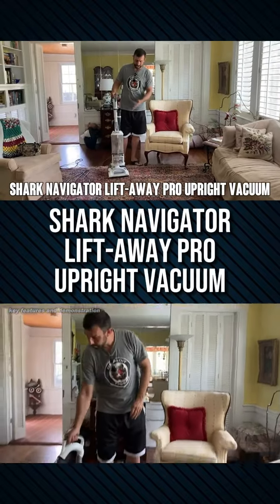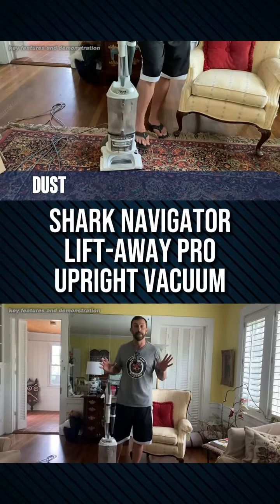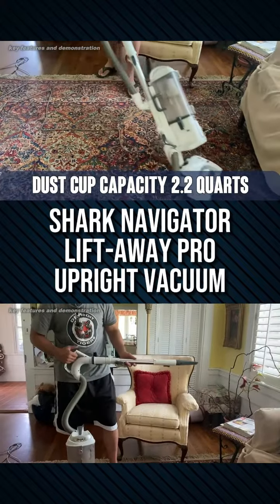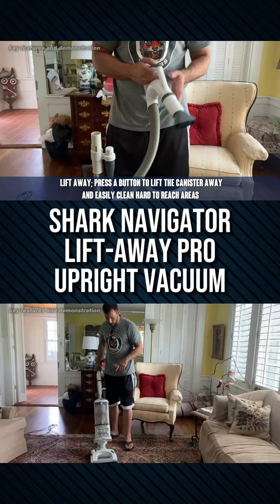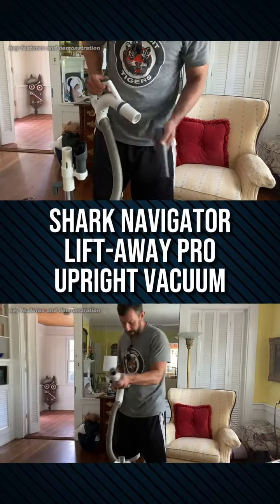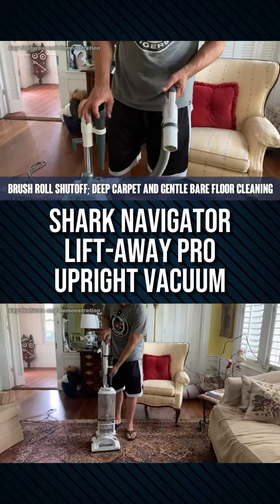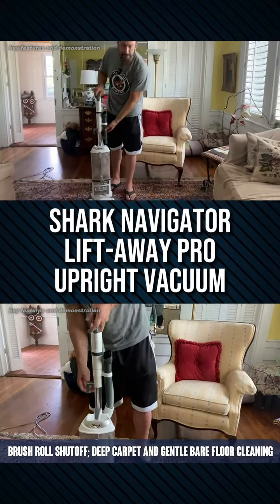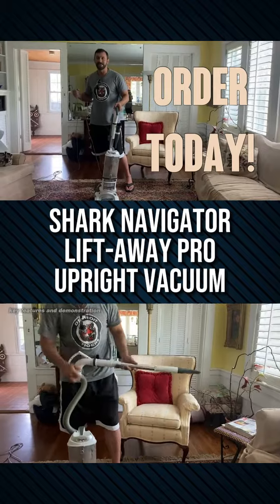Shark NV752 Rotator Powered Lift-Away TruePet Upright Vacuum